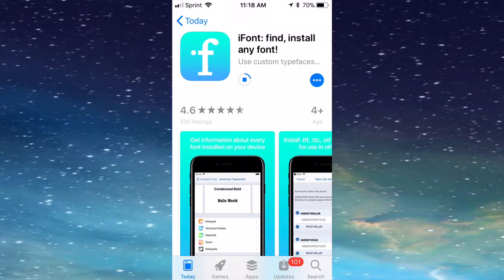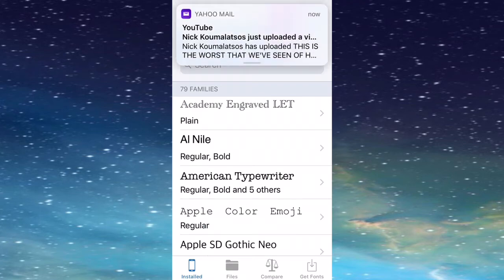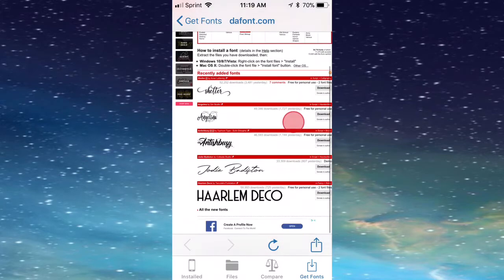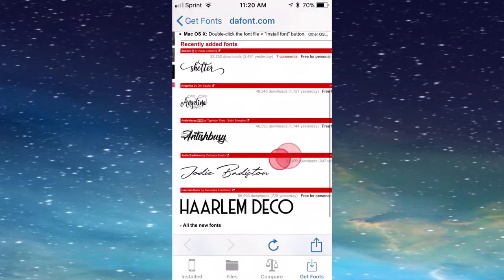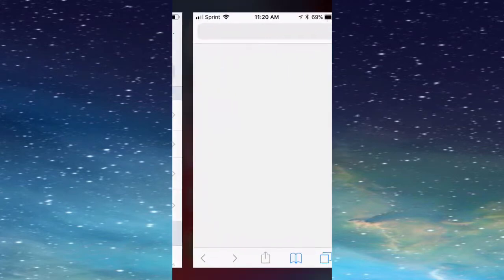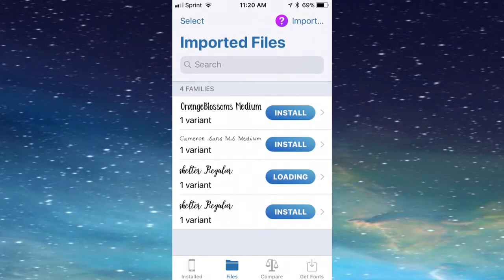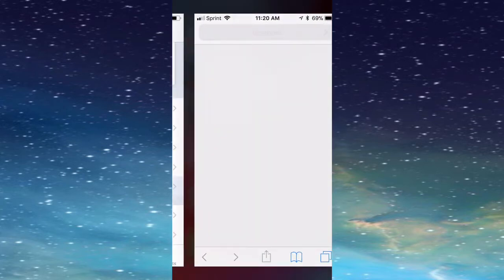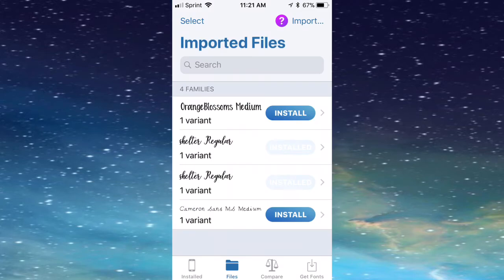How to Install Custom Fonts On Your iPhone, iPad and iPod Touch